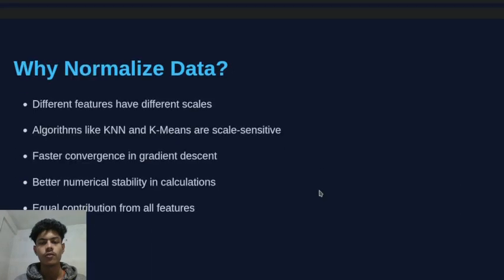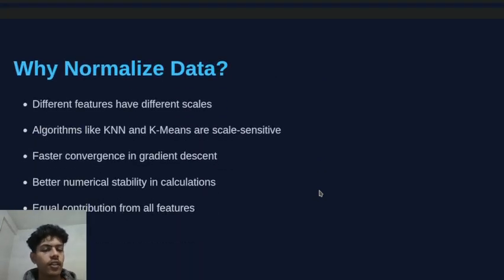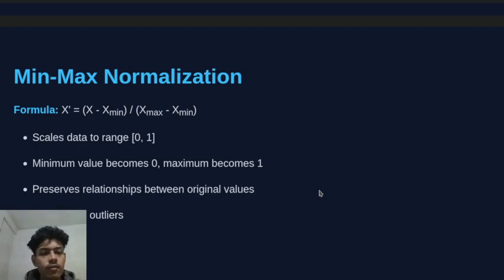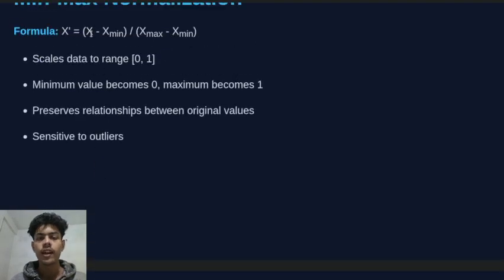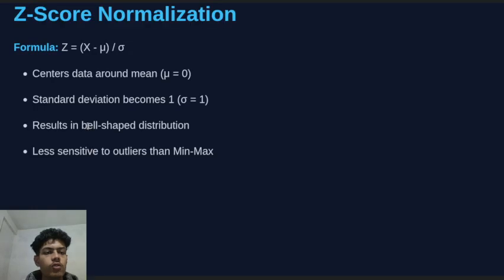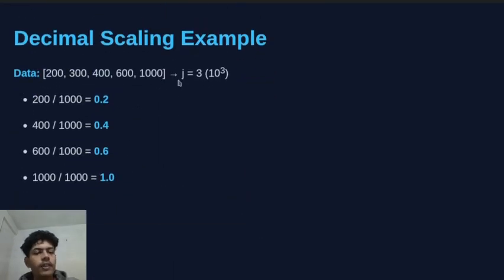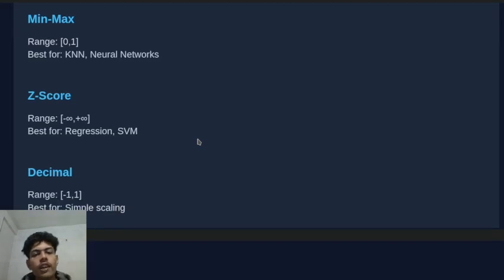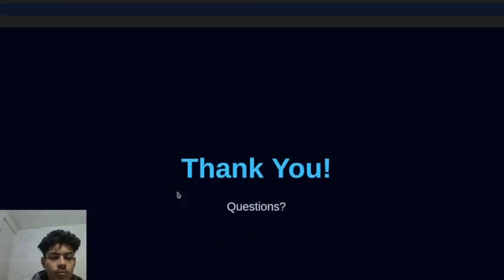Part C Question 13 - Data Normalization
Normalization using min-max normalization, z-score normalization and decimal scaling